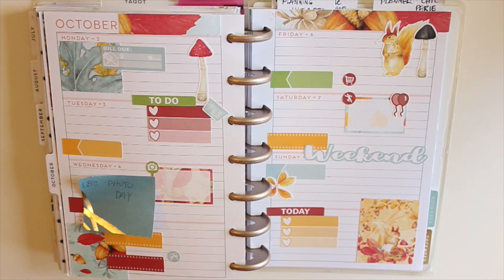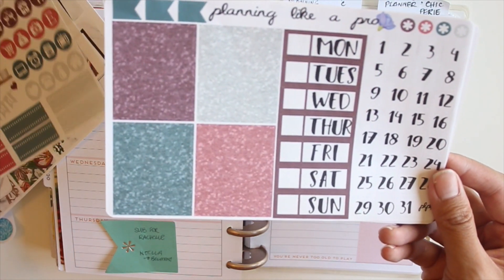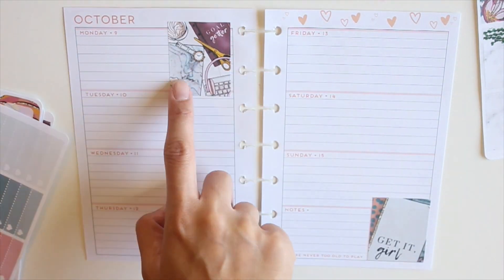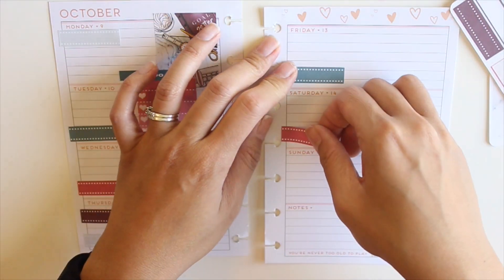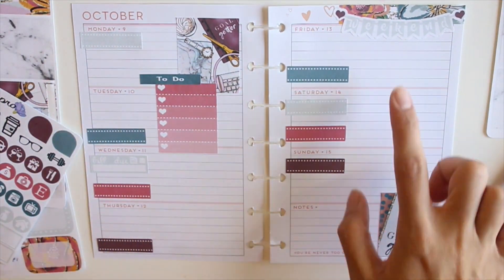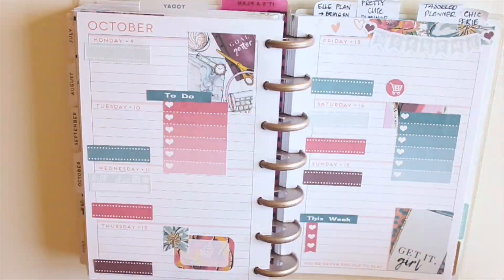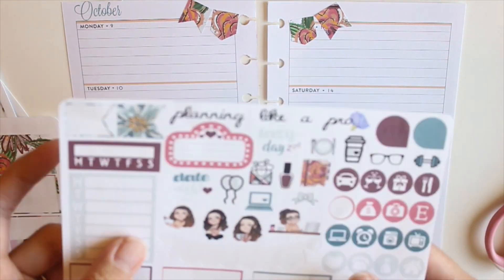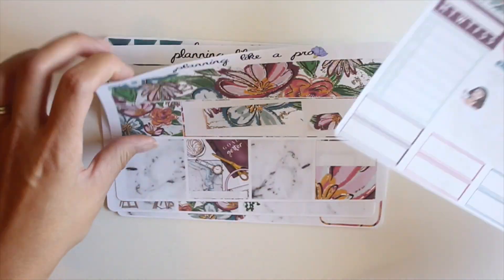Plan With Me: Oct 9-15, 2017 // Mini Happy Planner (Collaboration with Planning Like A Pro)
This week, the PR team from Planning Like A Pro have all used the Bossy Planner Kit in our planners this week.